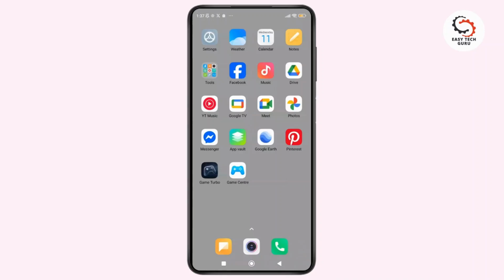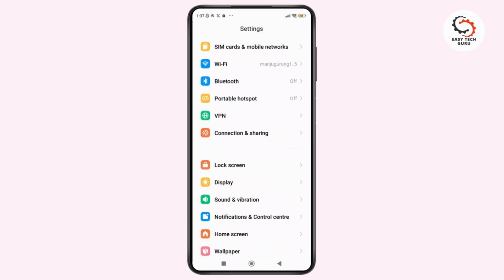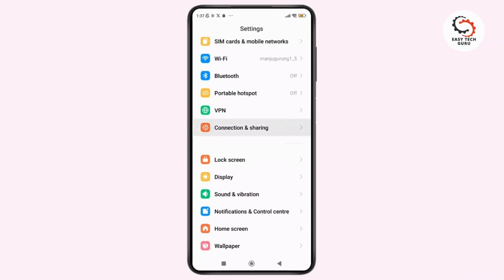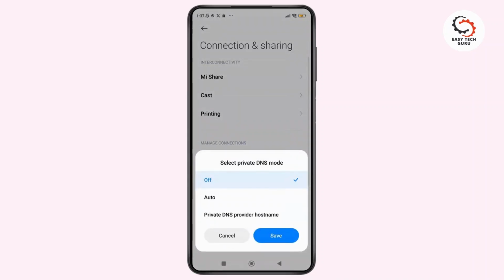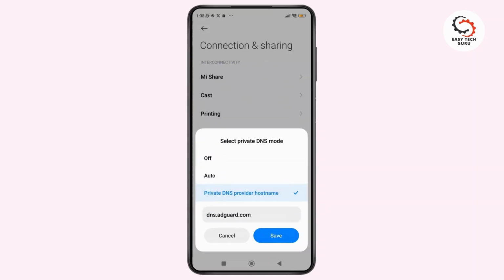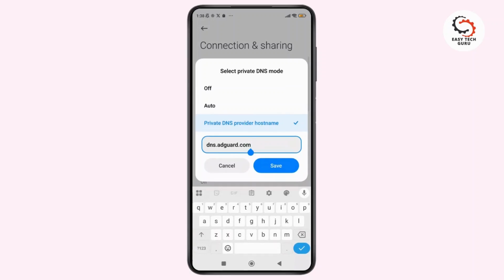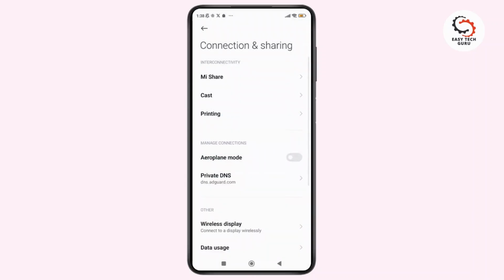How to Block Ads On Android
Learn how to block ads on your Android phone quickly and easily using the Private DNS method. This simple step-by-step tutorial shows you how to use AdGuard DNS to stop annoying ads across apps and browsers without installing any extra apps. Perfect for all Android devices running Android 9 and above. Block ads, improve browsing speed, and enjoy a cleaner Android experience today!

Chapters with timestamps:
00:00:00 - Introduction
Welcome! Learn how to block ads on your Android device fast.

00:00:10 - Open Android Settings
Start by opening the Settings app on your Android phone.

00:00:18 - Go to Connection & Sharing
Scroll down and tap on "Connection & Sharing" in the settings menu.

00:00:26 - Select Private DNS
Find and tap "Private DNS" under Manage Connection.

00:00:32 - Choose Private DNS Provider Hostname
Select the third option: "Private DNS provider hostname."

00:00:38 - Enter AdGuard DNS Hostname
Type dns.adguard.com in the text field and save.

00:00:45 - Finish Setup
Your Android is now set to block ads using AdGuard DNS.

00:00:50 - Conclusion